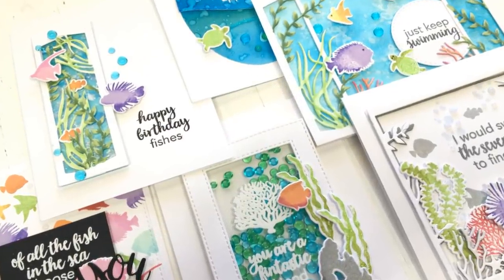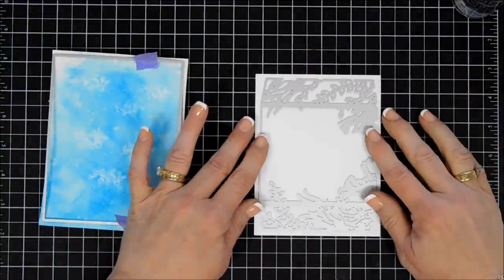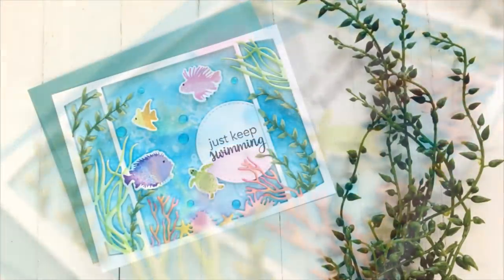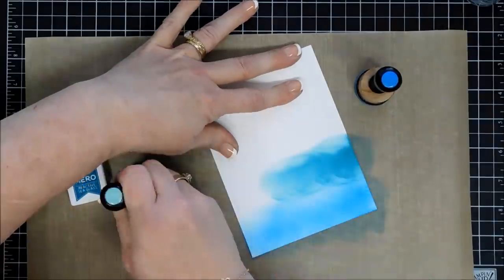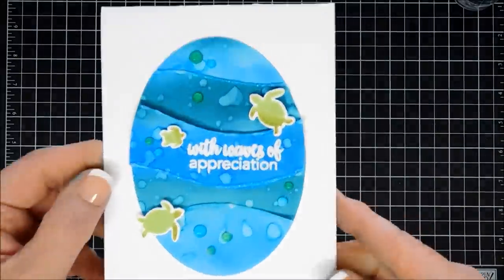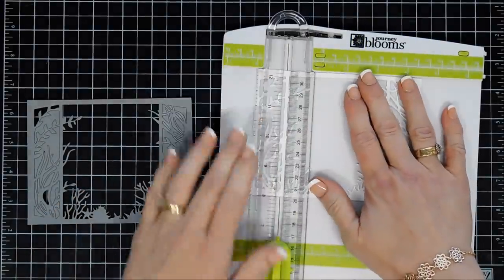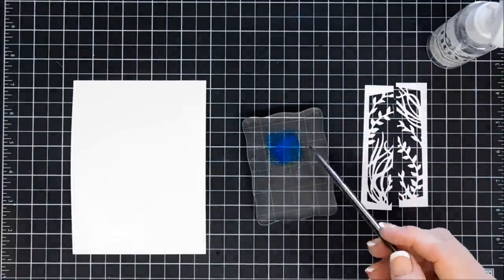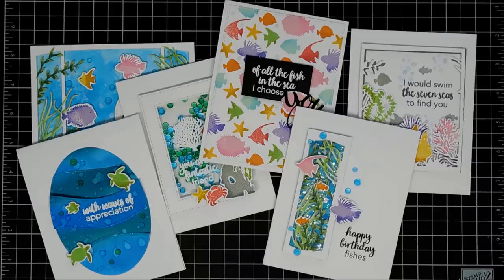My Monthly Hero Kit / March 2019 / Hero Arts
Hello Crafty Friends!  Today I want to share with you the 6 cards I made using the Hero Arts My Monthly Hero kit for March 2019 :)
Grab your coffee friends and let's get to crafting:) Wishing you a wonderful day! Hugs, Tina

• Hero Arts ACETATE SHEETS 5 x 6 inches PS762

• Canson XL Watercolor Paper Pad 9X12-30 Sheets by Canson
[ Amazon US ]

• 3D Foam Tape- Big Square- 6 sheets
[ Amazon US ]

• Scotch Indoor Mounting Tape, 3/4-inch x 38-yards, White, 1-Roll (110-MR)
[ Amazon US ]

• GeneralCare Rhinestone Picker Wax Pencil Pen, Double Head Pick Up Applicator Tool for Nail Studs, Gems, Crystal, Jewel, Diamond, Stones
[ Amazon US ]

• TWING Acrylic 3 jewelry box organizer display storage case , Crystal and Unbroken jewelry calener Drawer
[ Amazon US ]

• Ranger Non Stick CRAFT SHEET 15 x 18 Reusable NSC20677